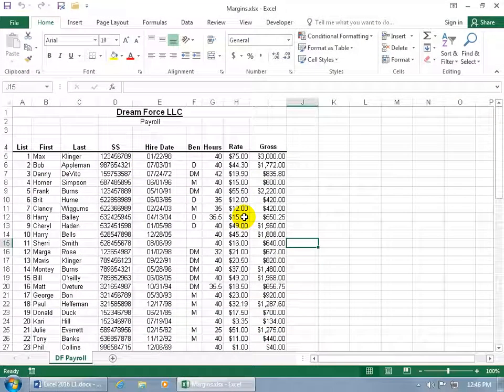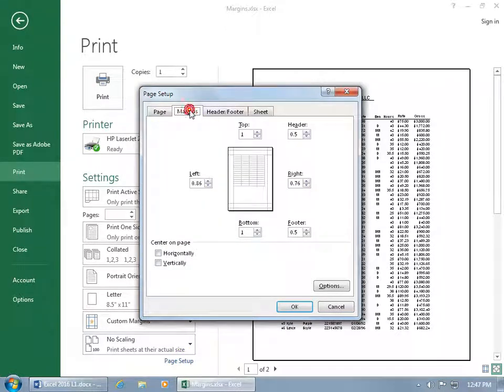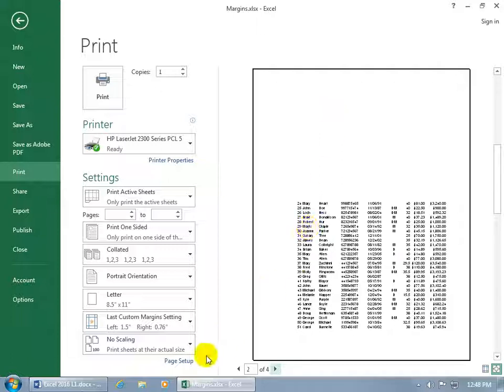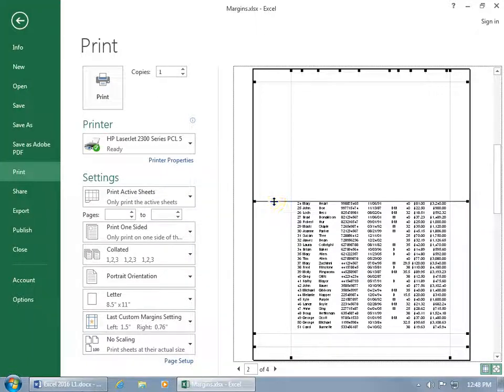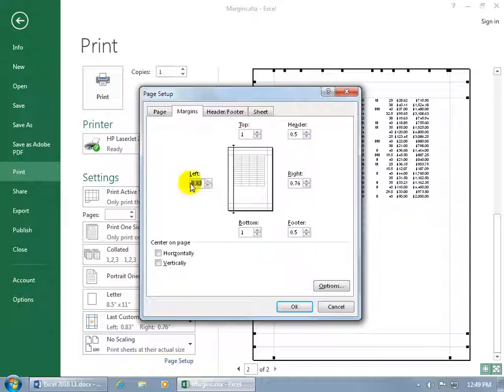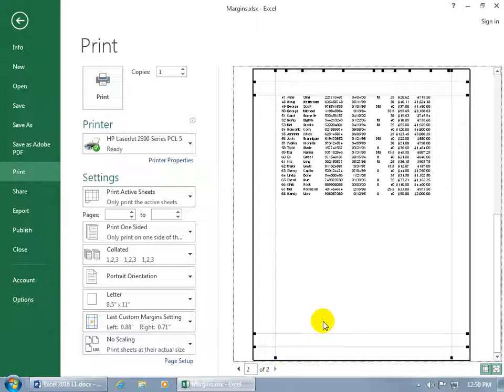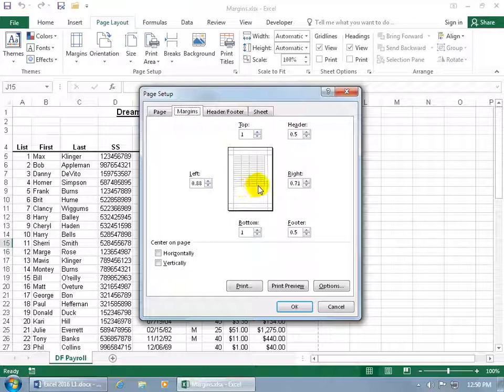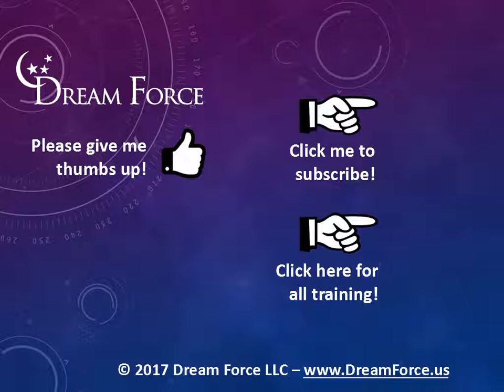Excel 2016: Editing Page Margins And Center On Page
Excel 2016 tutorial on how to edit your margins prior to printing your spreadsheet, as well as how to center on page your data either horizontally or vertically.